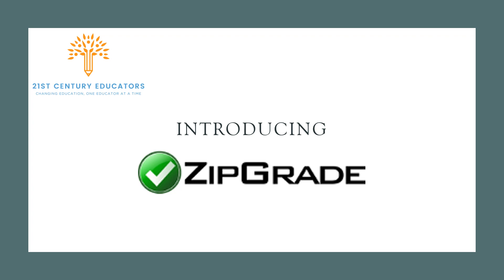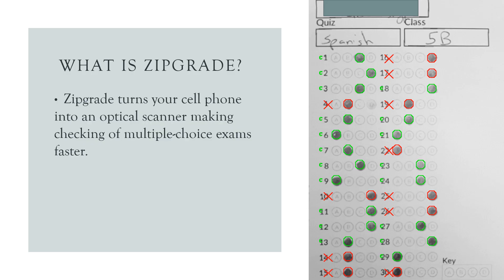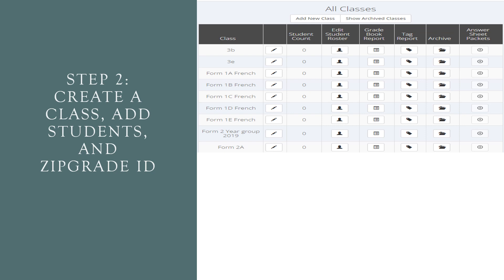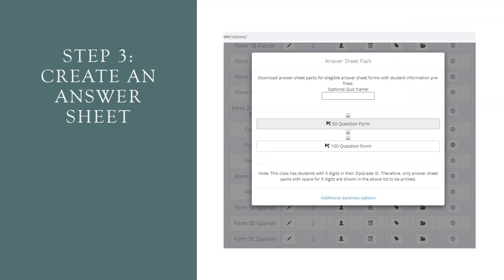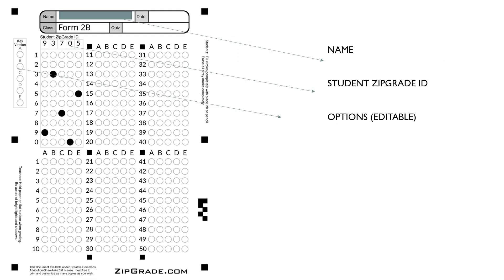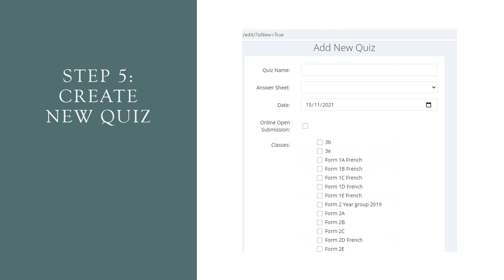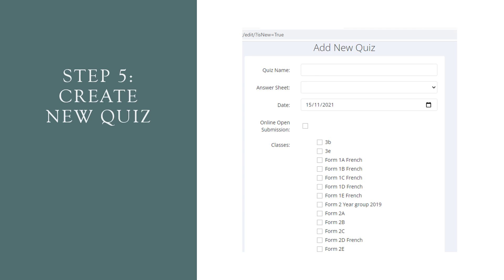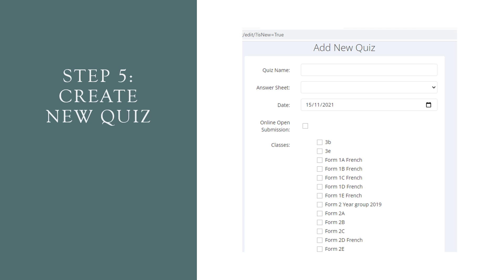Introducing Zipgrade - Touchless Grading solution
Do you have Multiple choice papers you need to grade but you would prefer to not take them home? Then check out zipgrade and mark those papers quickly without touching them and without having to take them home. Get analytics too